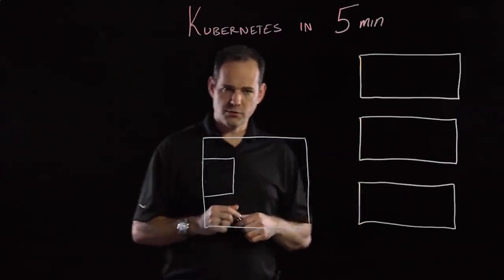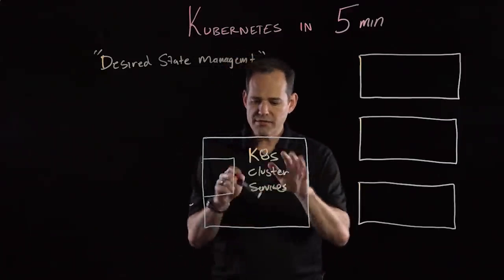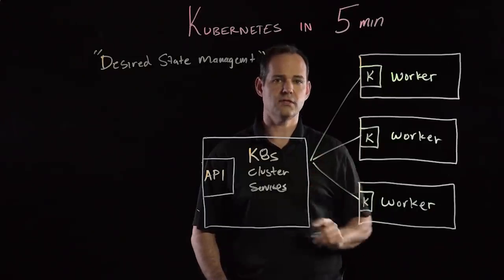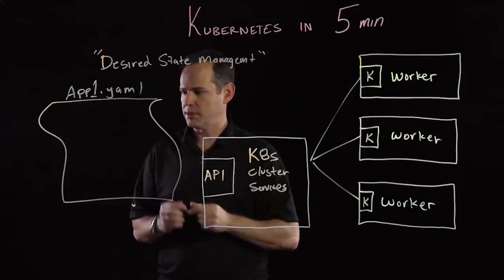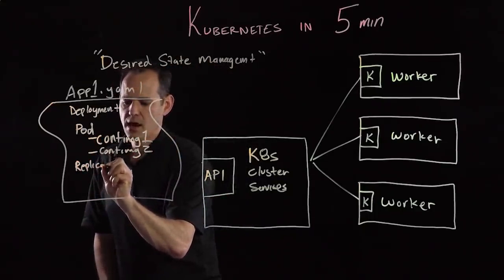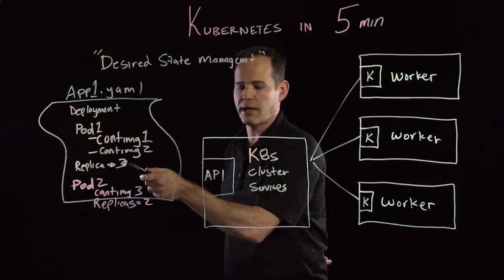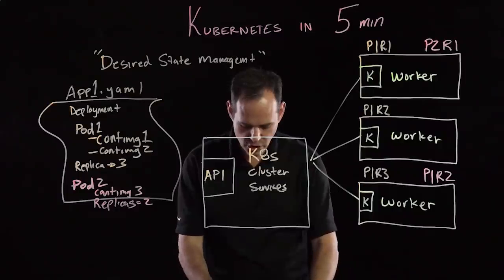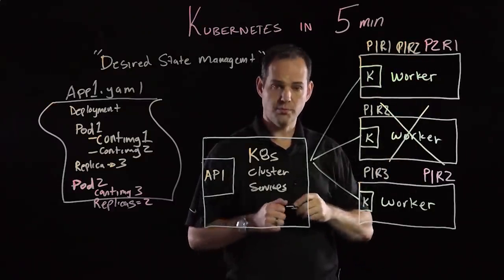Kubernetes in 5 mins